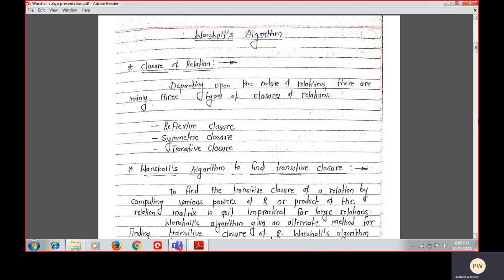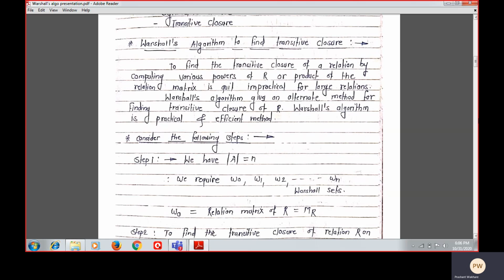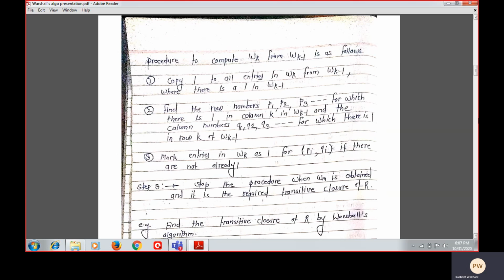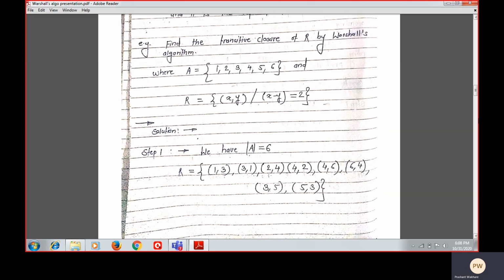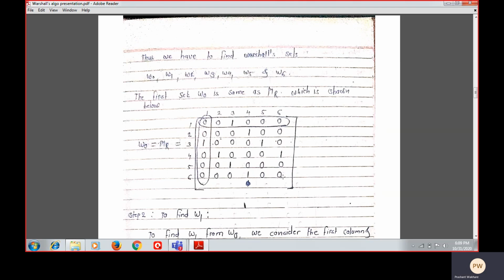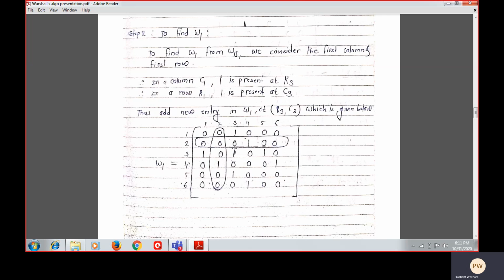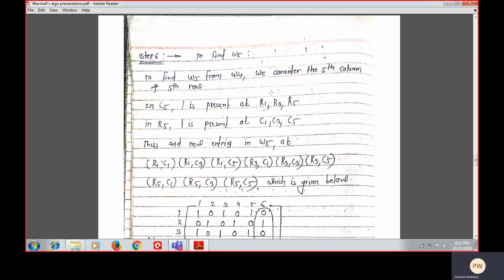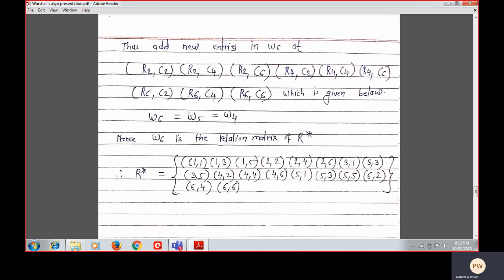Warshall's Algorithm by Prashant Wakhare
Video by Prof Prashant Wakhare
Subject : Discrete Mathematics- Warshall's Algorithm
Class: Second Year IT
 Branch: Information Technology